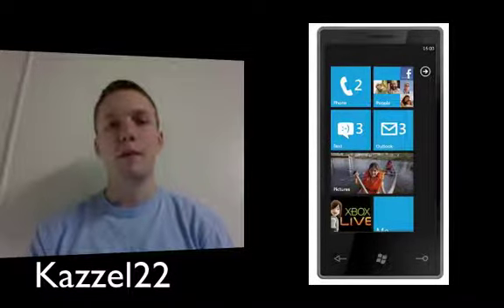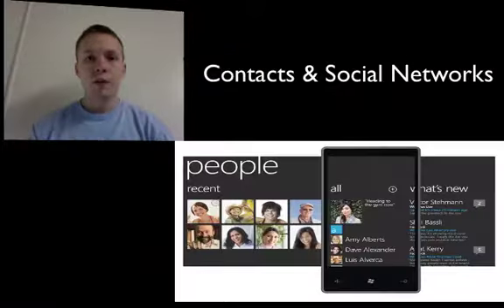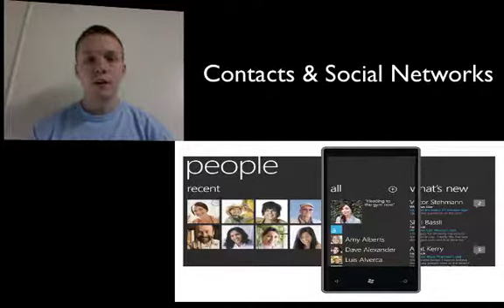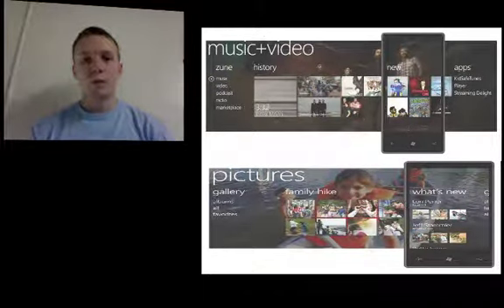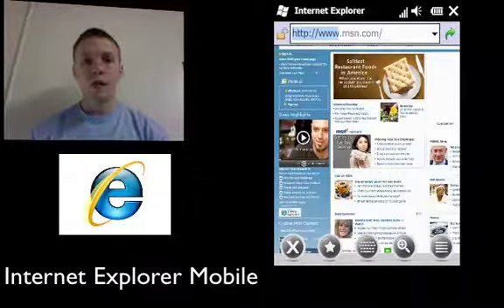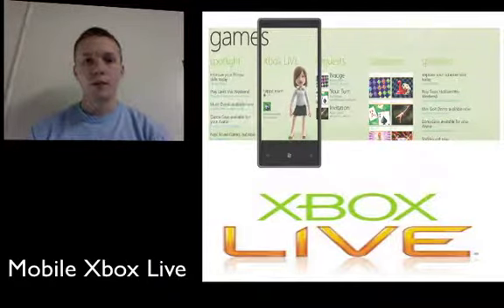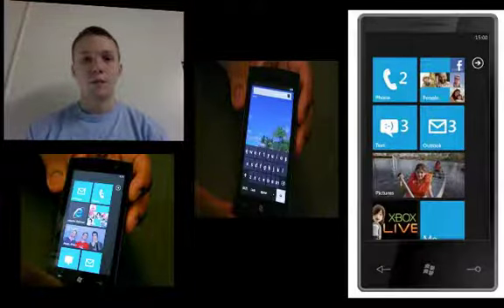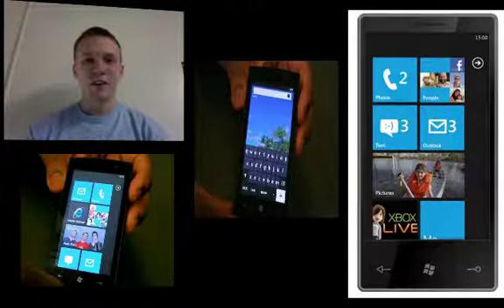Windows Phone 7 Overview and Features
Microsoft announced their new windows mobile operating system February 15, 2010. This is a quick overview of windows phone 7 series and some of the features that will be in the operating system.

If you enjoyed the video be sure to let me know in a comment.